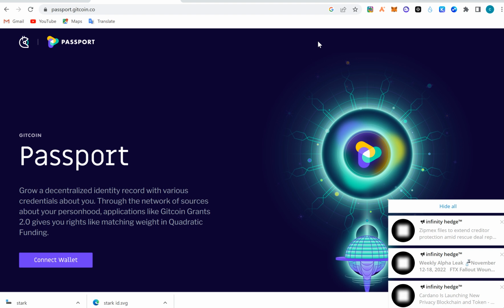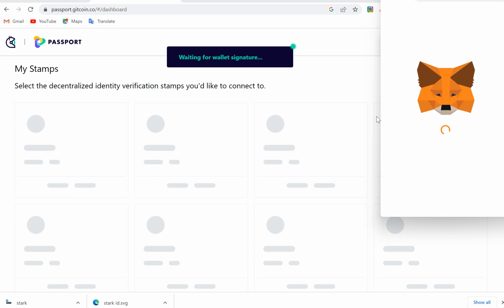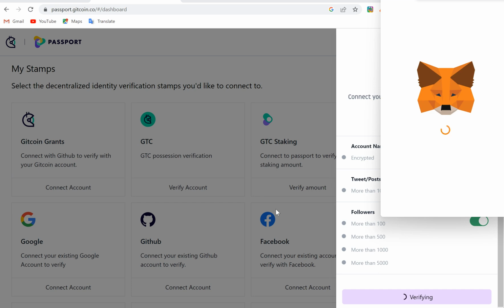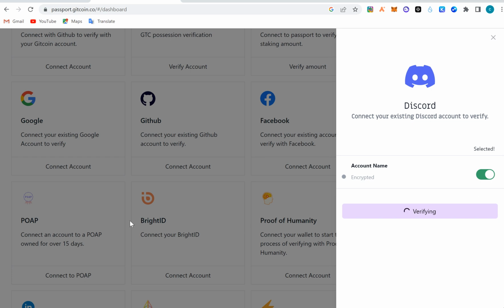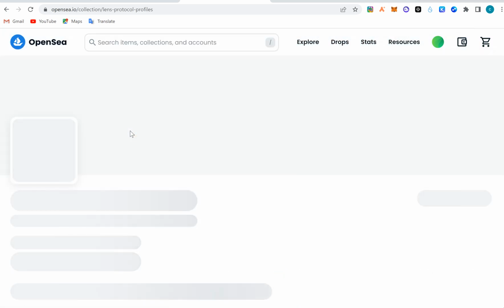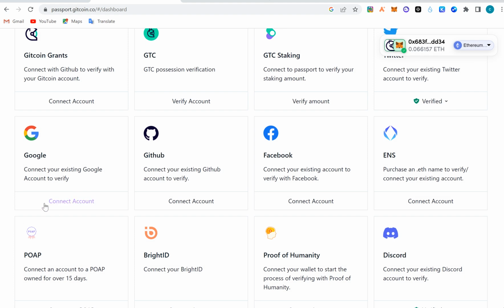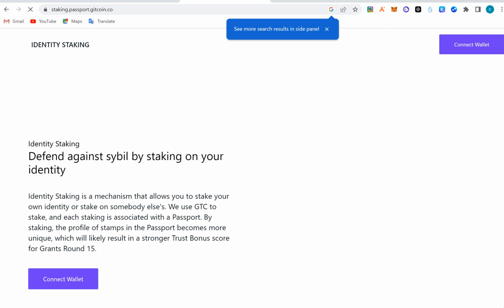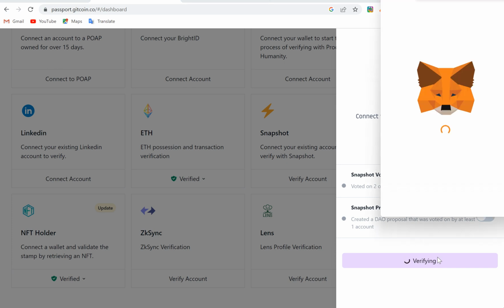gitcoin passport guidelines